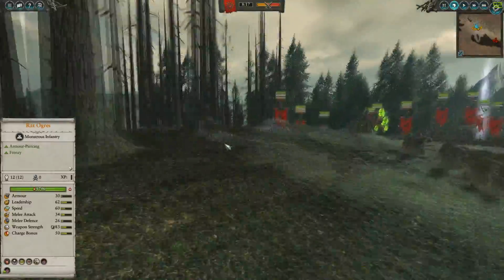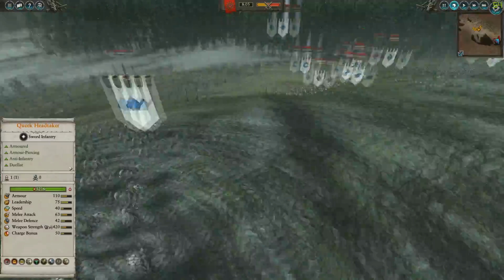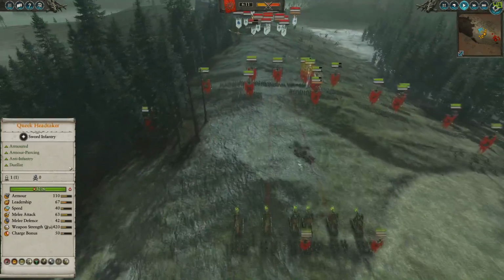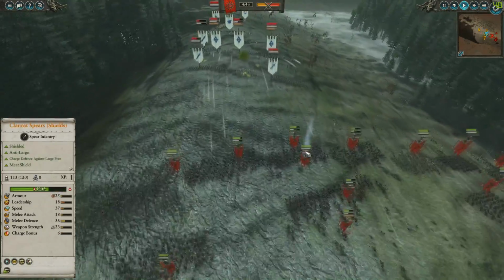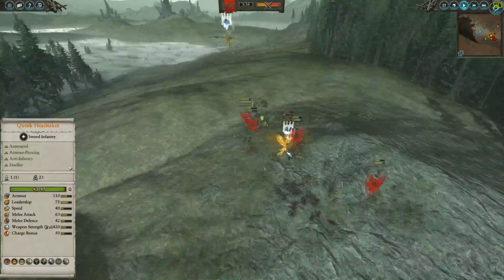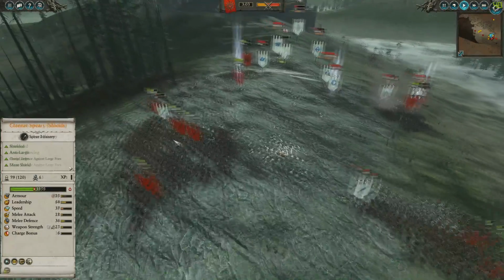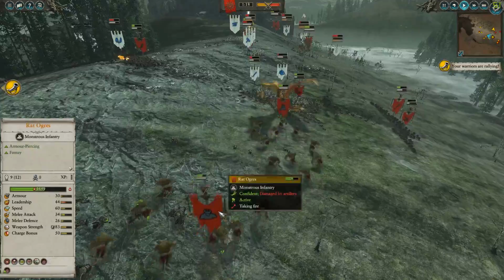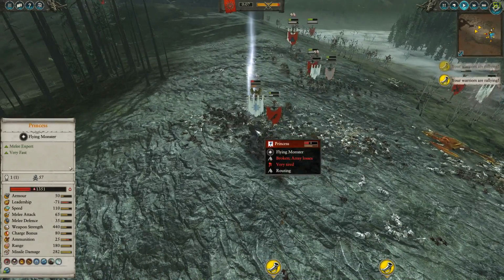Skaven vs High Elves - Total War Warhammer 2 Online battle - 'Another head for Queek!'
Join mega in another WarHammer online battle this time as the skaven the warpstone addicted ratmen with a fondness for elven flesh!